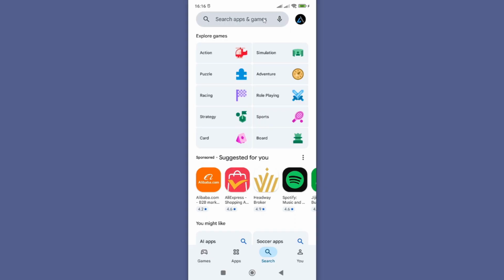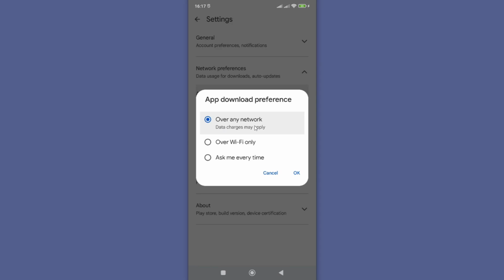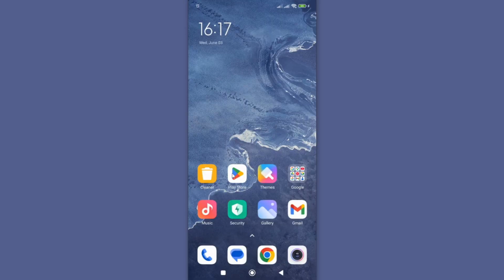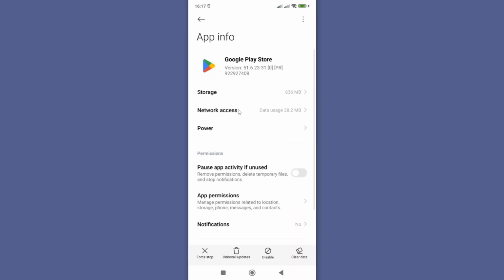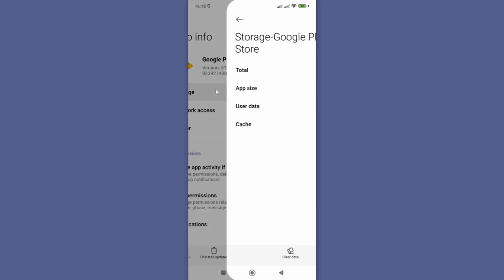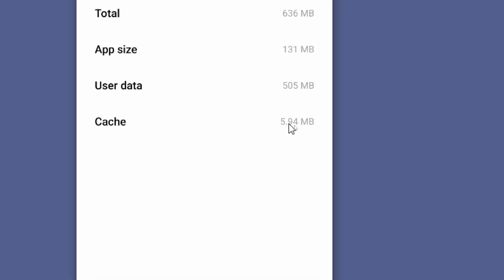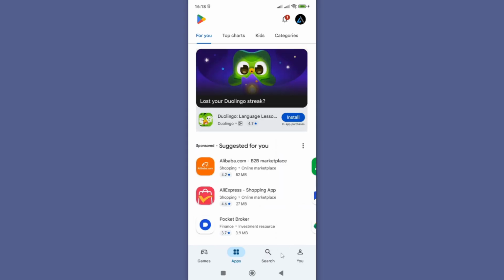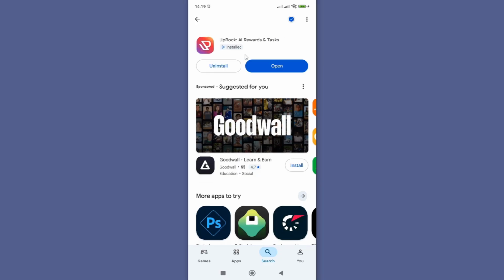How To Fix Can't Install UpRock App: AI Reward & Tasks App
With a brief explanation, Write a YouTube description for the video, How To Fix Can't Install UpRock Reward & Tasks App

In this video, you’ll learn how to fix the "Can't Install UpRock Rewards & Tasks App" issue quickly and easily. If the app won’t download, install, or keeps showing errors on the Google Play Store or App Store, this step-by-step guide will help you troubleshoot and resolve the problem.

📌 What you’ll learn:

Common reasons why the UpRock Rewards & Tasks app won't install
How to fix Google Play Store and App Store installation errors
How to clear app store cache and data
Tips for successfully installing the app

Follow this simple tutorial to fix installation problems and get the UpRock Rewards & Tasks app running smoothly on your smartphone.